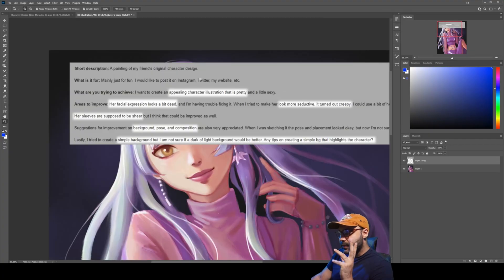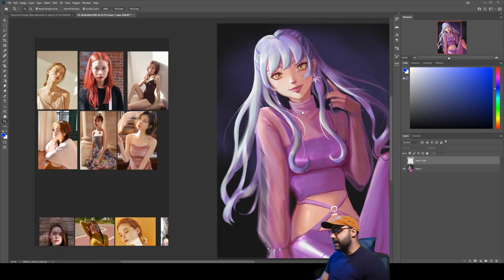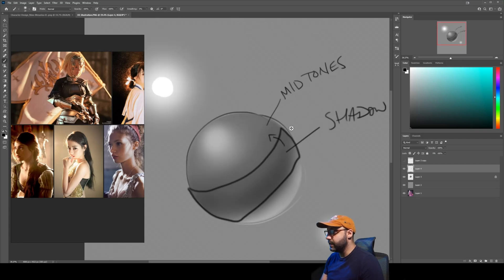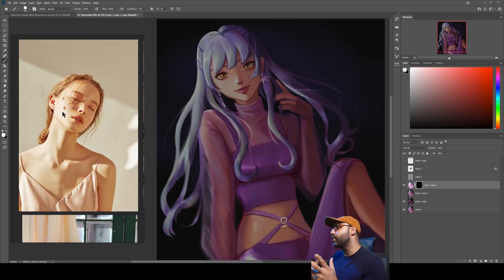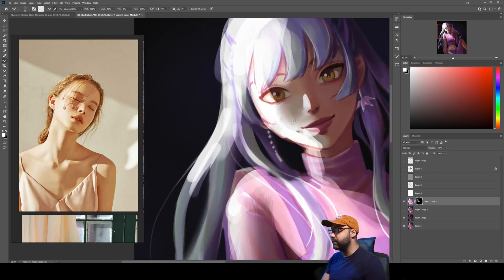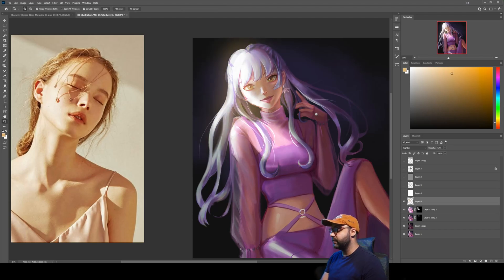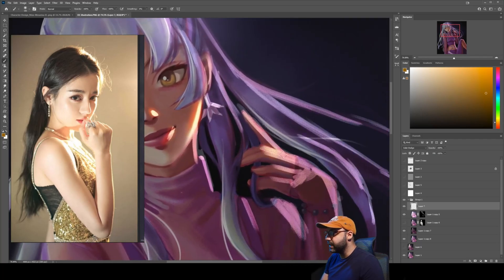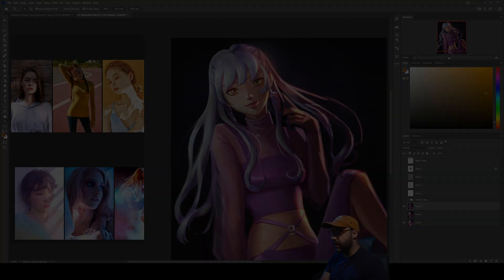✔️ How to paint 🎥 Cinematic Lighting 💡